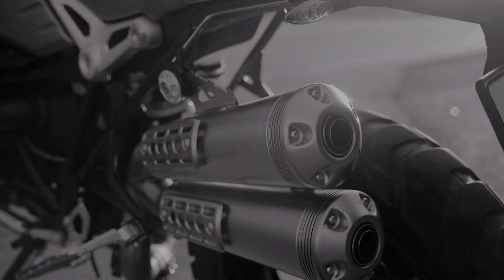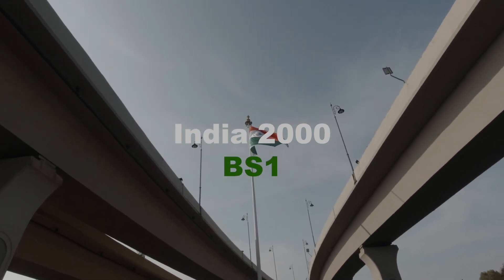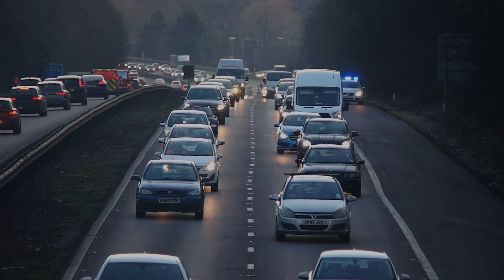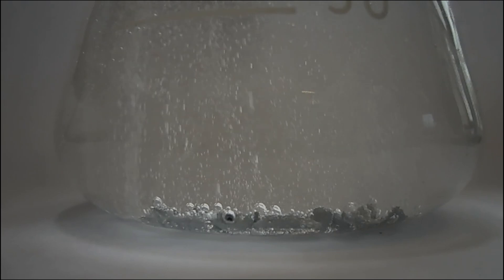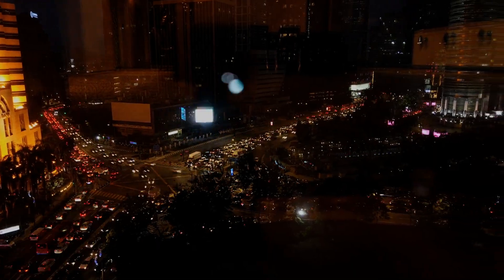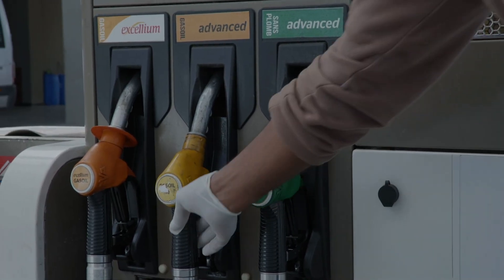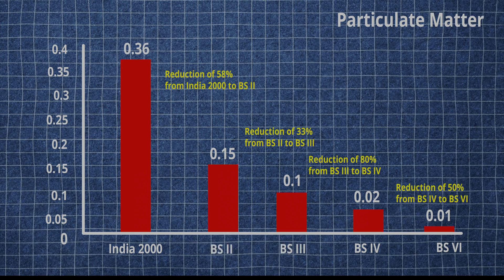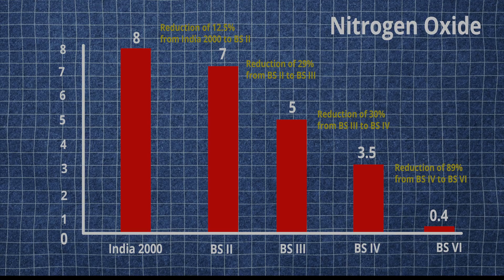What happen to BS5 ? | What is BS3, BS4 and BS6 ?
Just a quick glimpse on various emission standards.